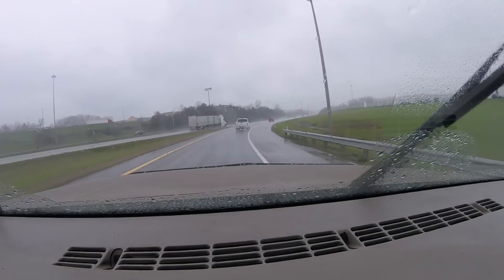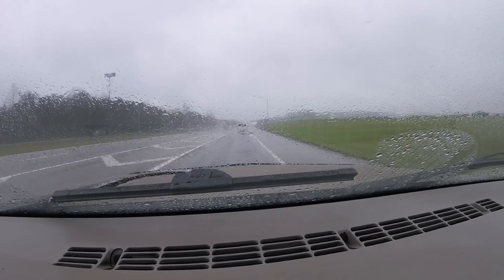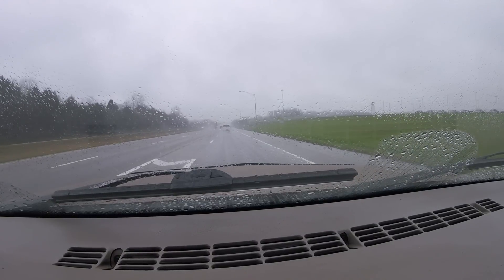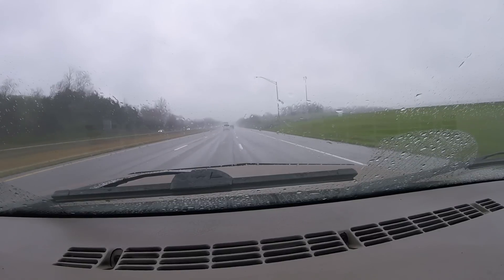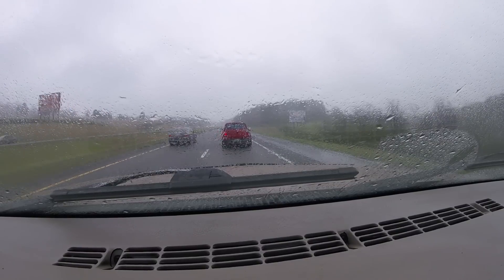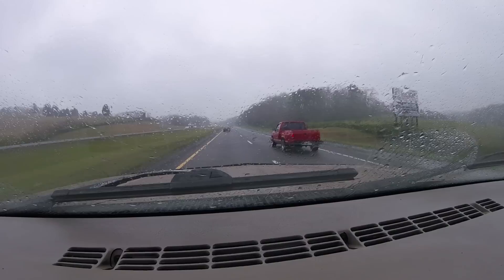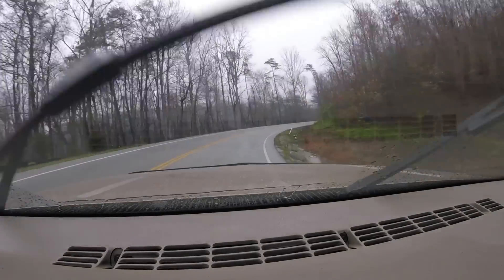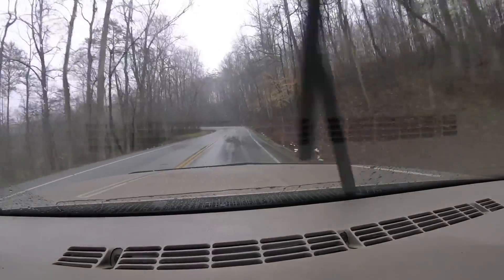Should You Level your Chevy K1500 Silverado? Leveling Kit Review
Is is worth putting a 2 inch Rough Country leveling kit on your Chevy K1500 Silverado? Find out in this video!

Keywords (ignore)
Chevy k1500 silverado
ford f150
ford f250
ford f350
ford f450
12v cummins
24v cummins
7.3 powerstroke
6.0 powerstroke
6.4 powerstroke
6.7 powerstroke
6.6 duramax
american force wheels
fuel wheels
specialty forged wheels
moto metals
4 inch lift
6 inch lift
8 inch lift
10 inch lift
diesel
rollin coal
coal rollers
lifted truck
vortec
hemi
coyote
gas
truck
truck met
turbo
injectors
truck review
lb7
lbz
lml
lmm
lp5
5.9 cummins
6.7 cummins